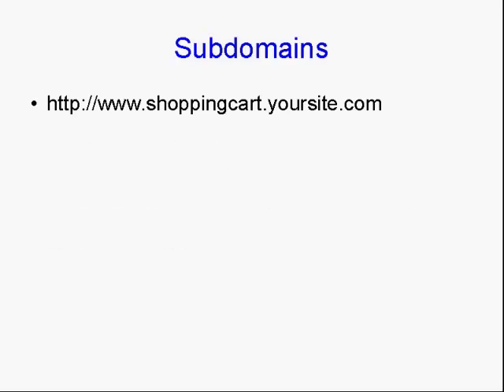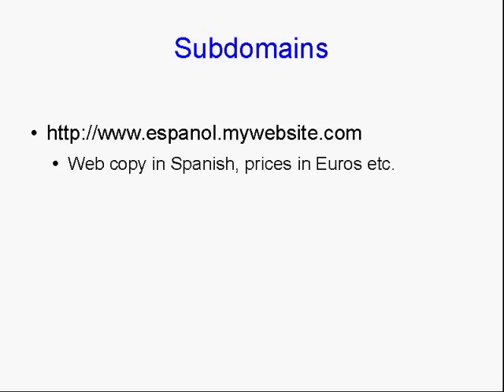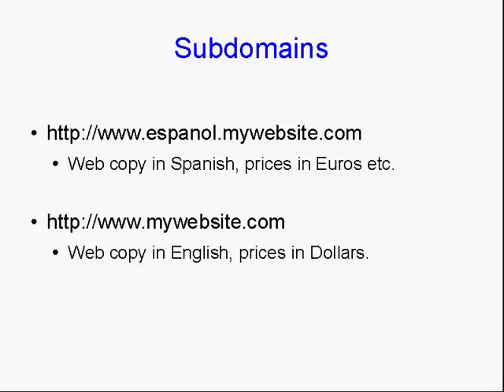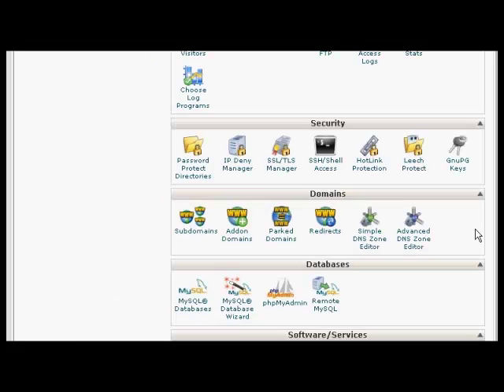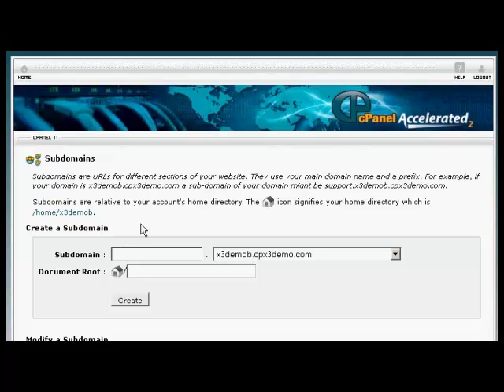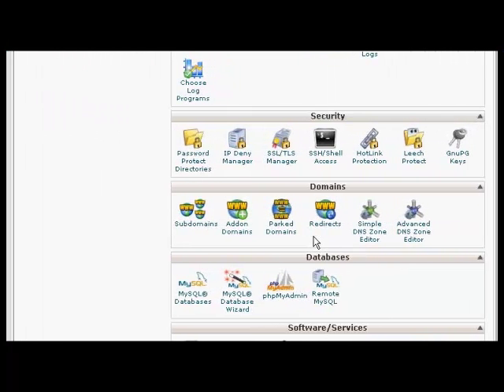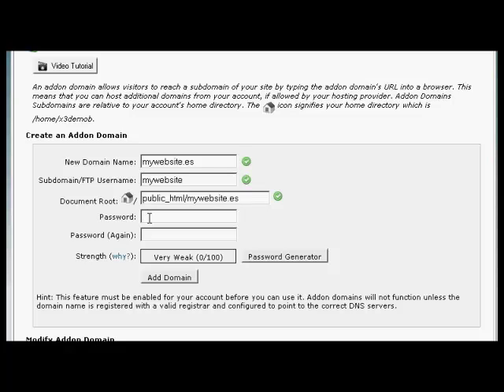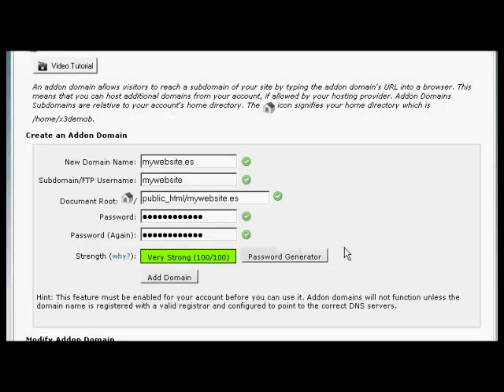How to Add Sub or Add On Domains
Learn How to Add Sub or Add On Domains